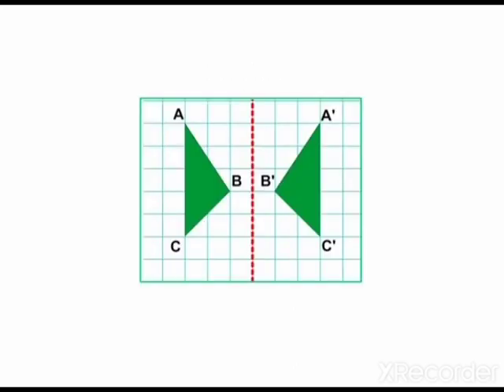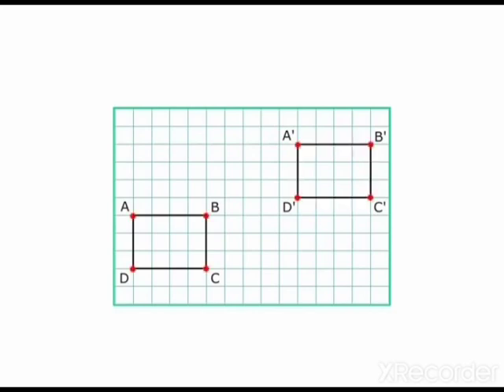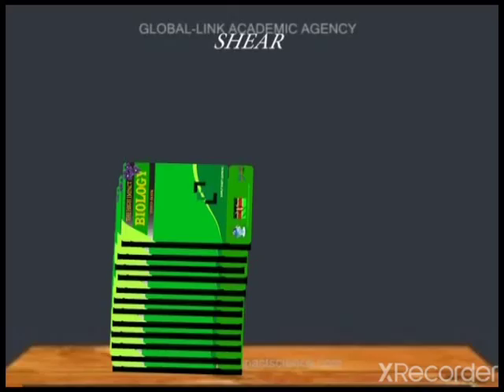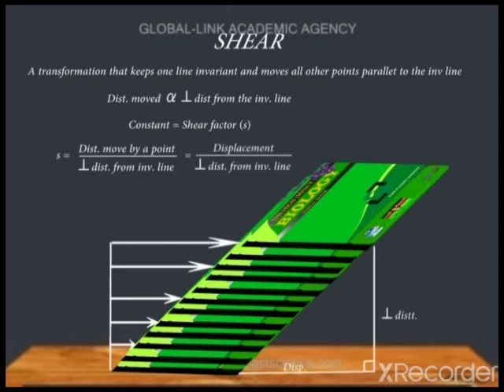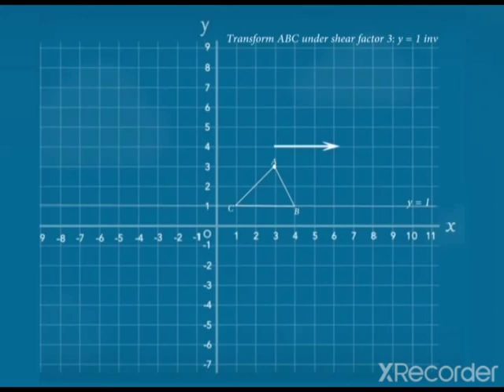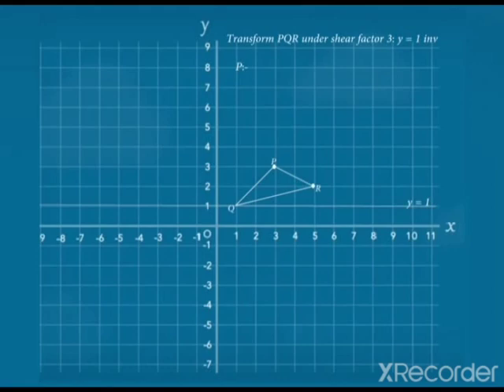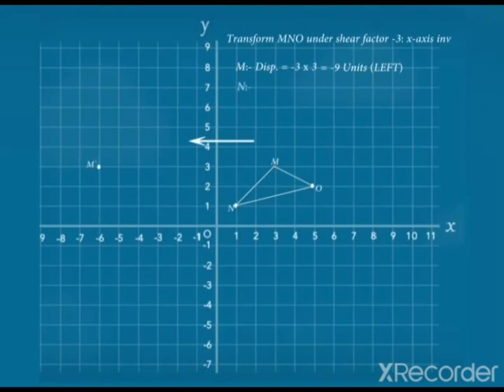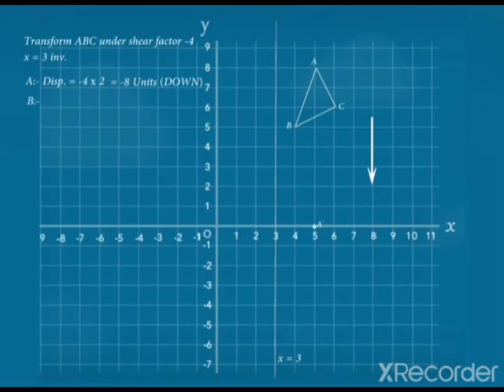Matrices and Transformation part 1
matrices and Transformation
matrices
reflection
maths
mathematics
rotation